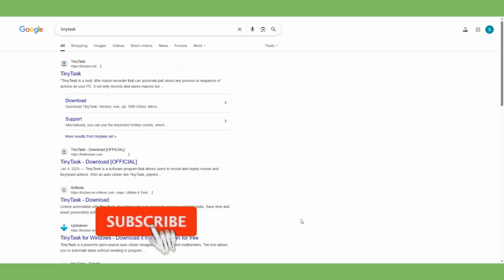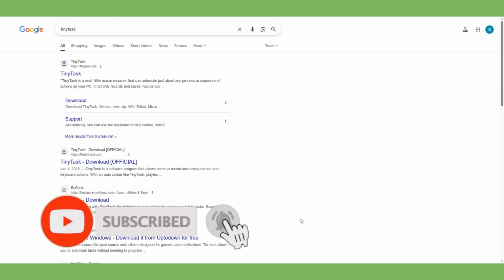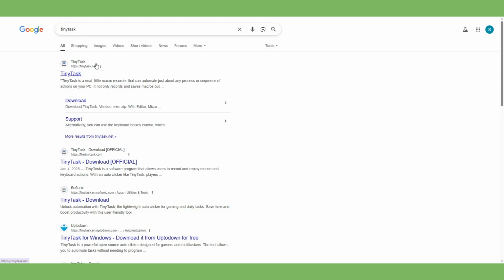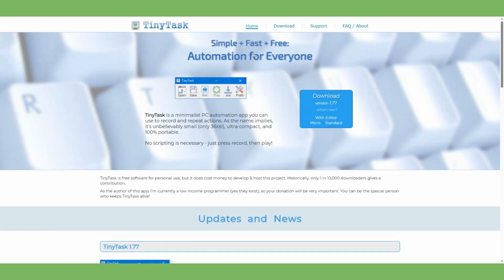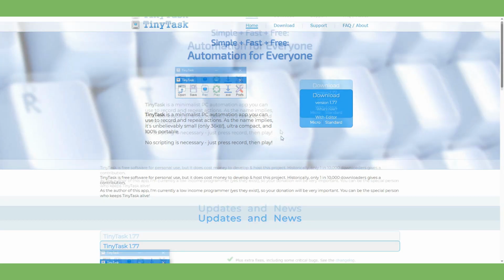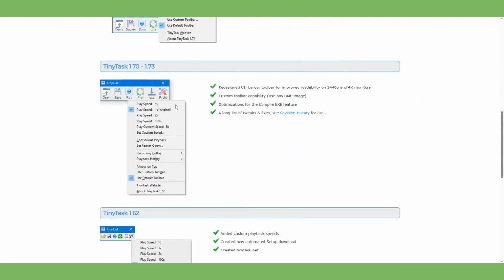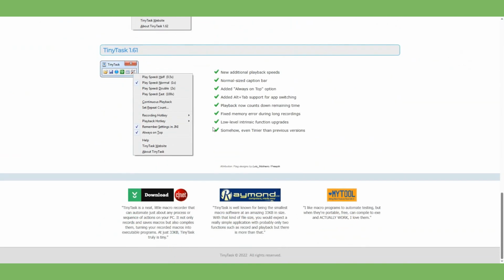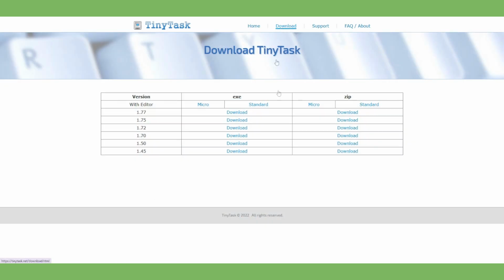How To Download TinyTask On Mobile (Easy Guide)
In this video I'll show you How To Download TinyTask On Mobile Easy Guide . Thw method is very simple and clearly described in the video. Follow all of the steps and succesfully solve your problem!